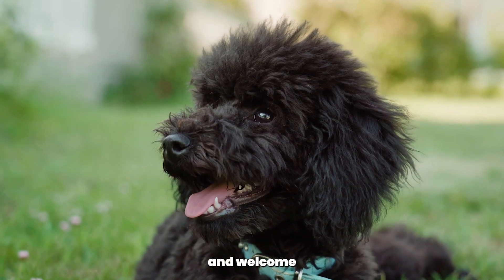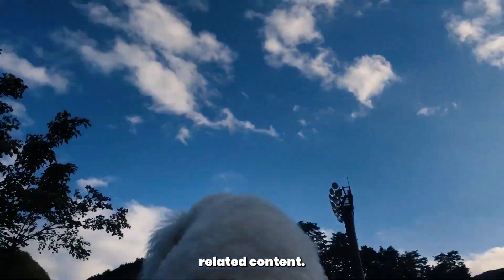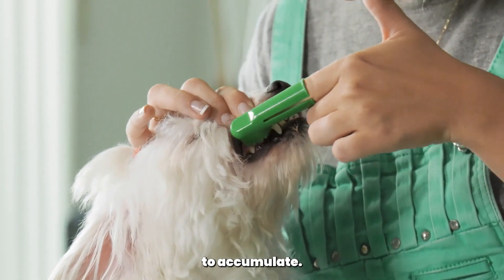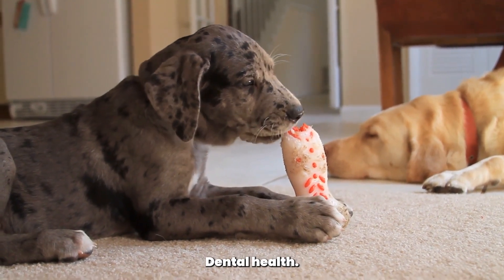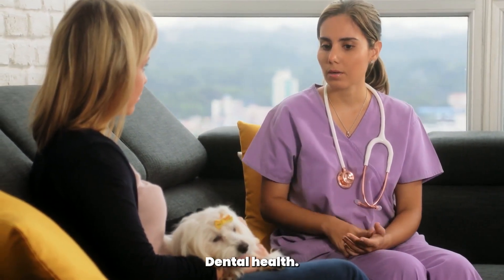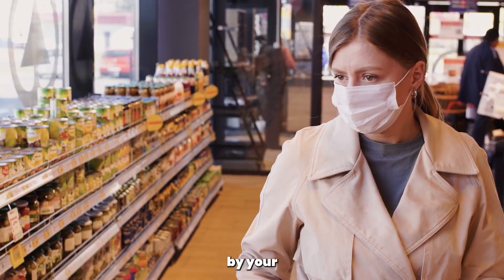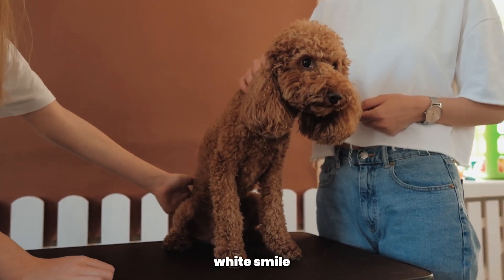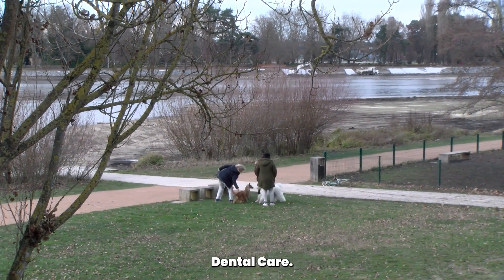6 Poodle Dental Care Secrets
Poodle Dental Secrets: 6 Tips for Maintaining a Picture-Perfect Smile!

Hello, Poodle lovers, and welcome back to The Poodle Club! Today's video is all about Poodle Dental Care: How to Maintain a Pearly White Smile for Your Pup. Just like humans, dental health is crucial for our furry friends. In this video, we'll share essential tips and techniques to keep your poodle's teeth and gums healthy, ensuring they have a beautiful smile for years to come. Let's dive into the world of poodle dental care!

Daily Brushing Routine

Regular brushing is the foundation of proper dental care for your poodle. Aim to brush their teeth at least two to three times a week, if not daily. Use a soft-bristled toothbrush and canine toothpaste (never human toothpaste, as it contains ingredients harmful to dogs). Gently brush your poodle's teeth in circular motions, paying attention to the gumline where plaque tends to accumulate.

Introduce Dental Care Early

Ideally, start introducing dental care to your poodle from a young age. Puppies are more adaptable to new routines and experiences. Make the process positive and enjoyable, rewarding them with praise and treats after brushing to create a positive association with dental care.

Dental-Friendly Toys and Treats

Chew toys and dental treats can be valuable tools for maintaining your poodle's dental health. Look for toys specifically designed to clean teeth and gums, and dental treats that help reduce tartar buildup. Remember to choose appropriate sizes to avoid choking hazards and supervise your poodle while they enjoy their dental goodies.

Regular Dental Check-Ups

Just like humans, poodles benefit from regular dental check-ups. Schedule dental examinations with your veterinarian to assess your poodle's dental health. Professional dental cleanings may be necessary periodically to address any stubborn tartar or plaque that brushing alone cannot remove.

Avoiding Human Foods Harmful to Dogs

Some human foods, like chocolate, grapes, and raisins, are toxic to dogs and can negatively impact their dental health. Additionally, sugary and starchy foods can contribute to dental issues. Avoid feeding these foods to your poodle and stick to a diet recommended by your veterinarian.

Consistency and Patience

Dental care requires consistency and patience. Don't get discouraged if your poodle resists at first. Continue with your dental care routine, and over time, your poodle will become more comfortable with the process. Remember, maintaining a healthy smile for your pup is well worth the effort.

And there you have it, "Poodle Dental Care: How to Maintain a Pearly White Smile for Your Pup." Taking care of your poodle's dental health is a crucial aspect of being a responsible pet owner. With regular brushing, dental-friendly toys, treats, and check-ups, you can help keep your poodle's teeth and gums in excellent condition. Happy poodle dental care! Goodbye!